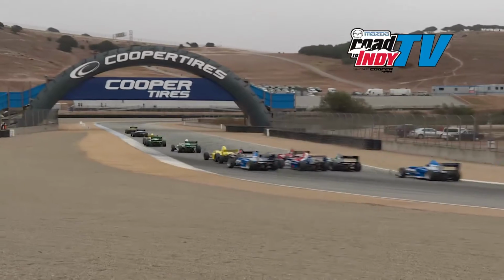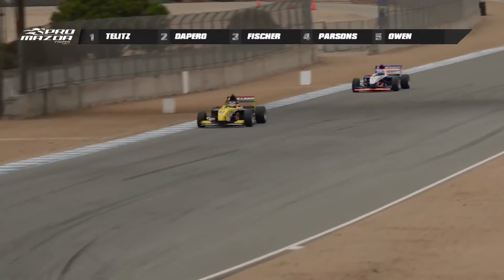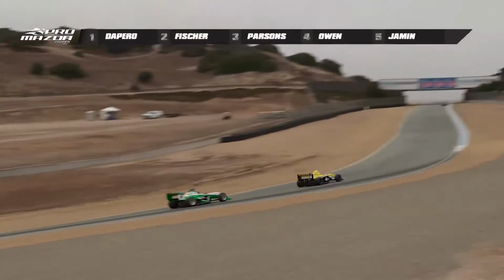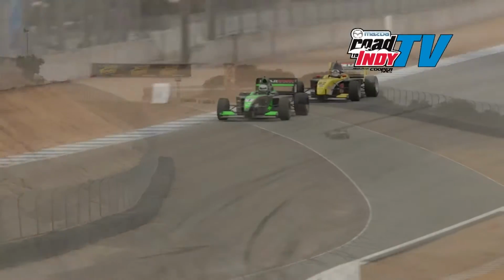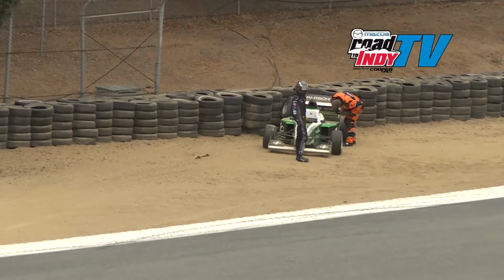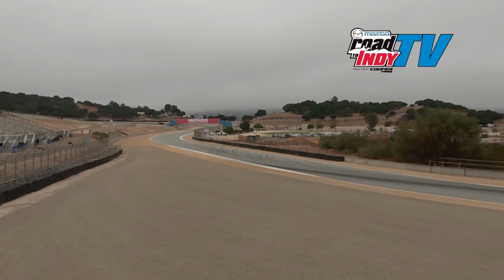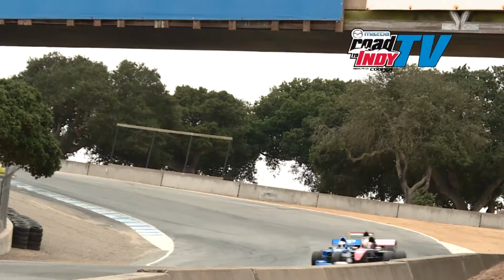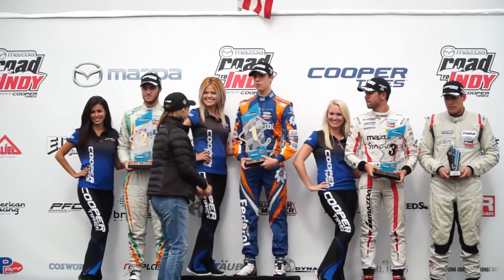2016 - Mazda Raceway Laguna Seca Race 2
The Cooper Tires Grand Prix of Monterey Presented by Allied Building Products, Round 15 of Pro Mazda Championship Presented by  Cooper Tires competition on the Mazda Road to Indy Presented by Cooper Tires.